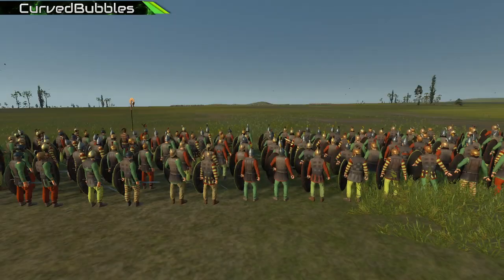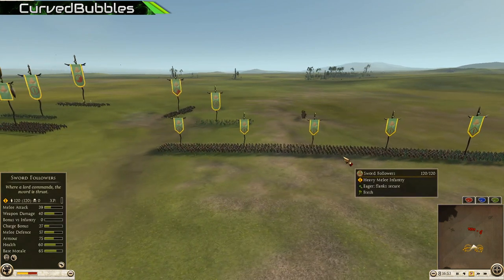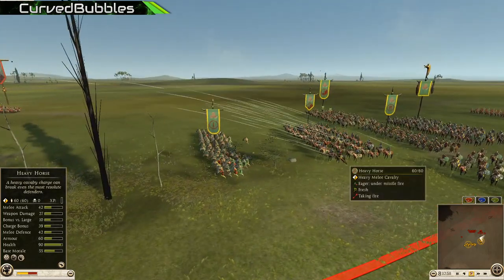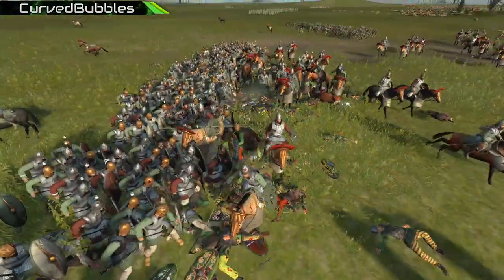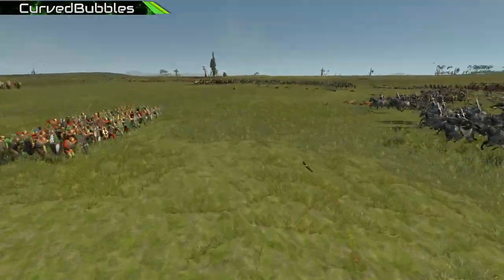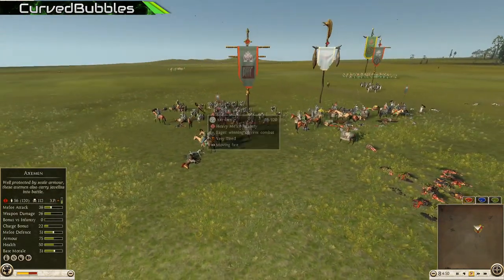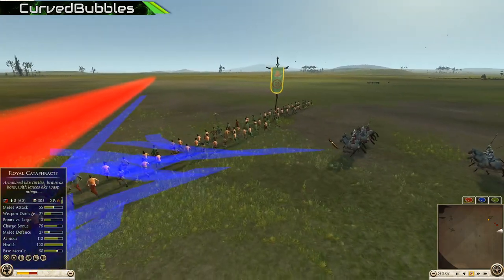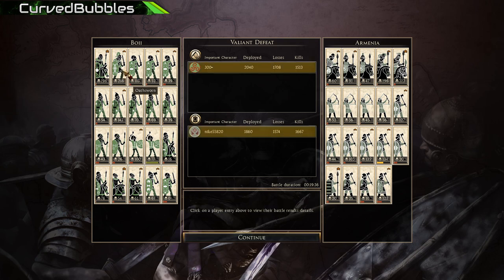1v1 GLADIATOR INVITATIONAL - GROUP A: SLINGER GIRTH - Total War: Rome 2 Multiplayer Land Battle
A nail biting match-up in Group A of the 1v1 Gladiator Invitational.  It is the Mighty 300 (Boii) facing off against the Brave Waffle (Armenia)!  Will the Armenian cavalry be enough?!  Can 300 obtain glory!?  Tune in for the ultimate showdown. Bless the fighters Jupiter!

The Empire is forever growing.  We could use your sword!  Join the Empire today!

Glory to the Empire! Long Live the Emperor!